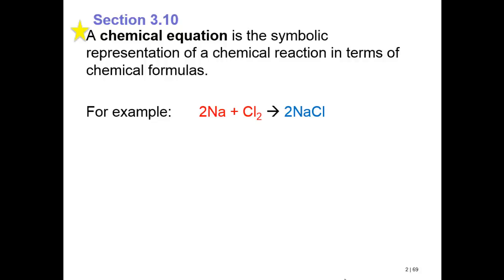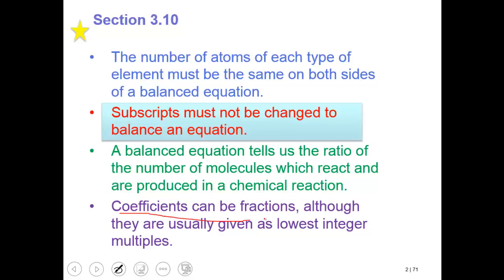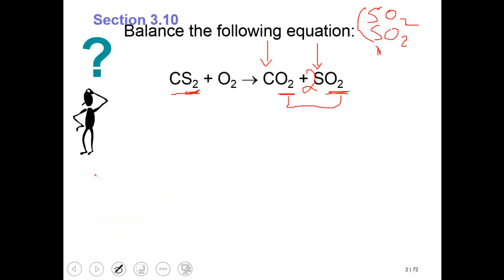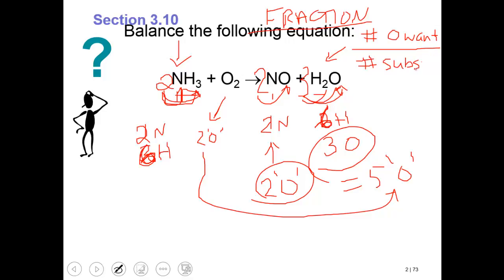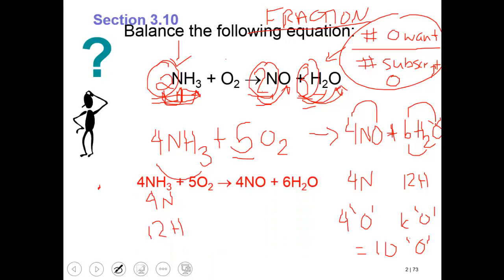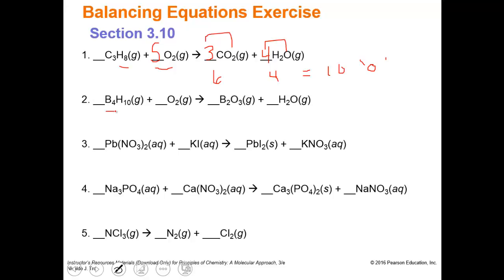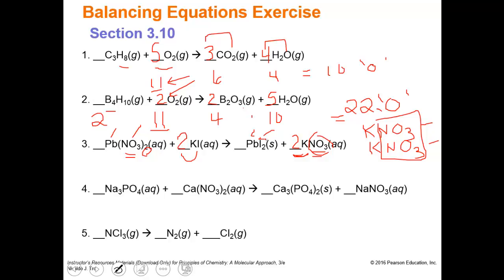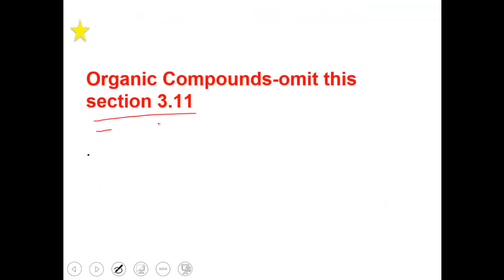Ch 3.10 video su 2016